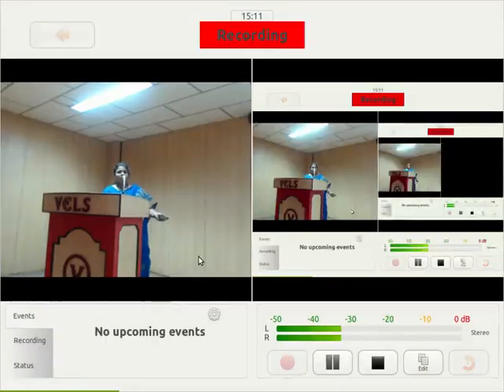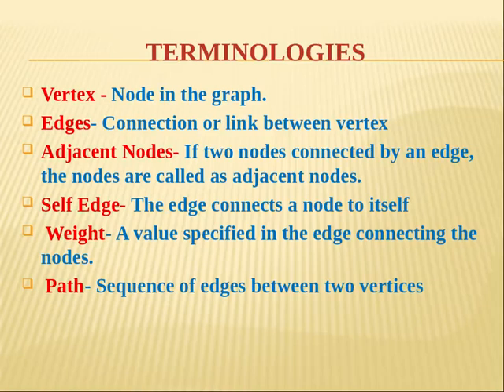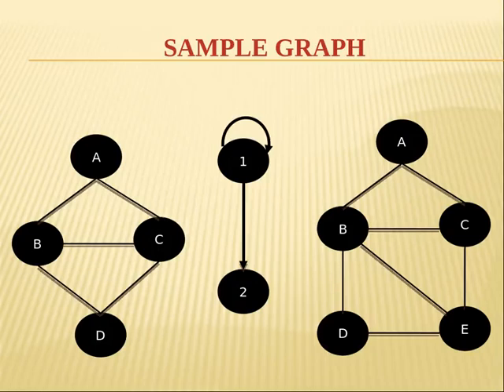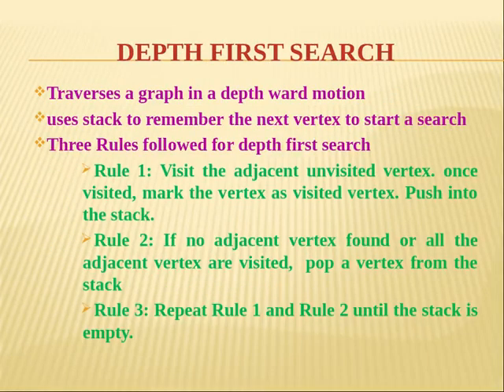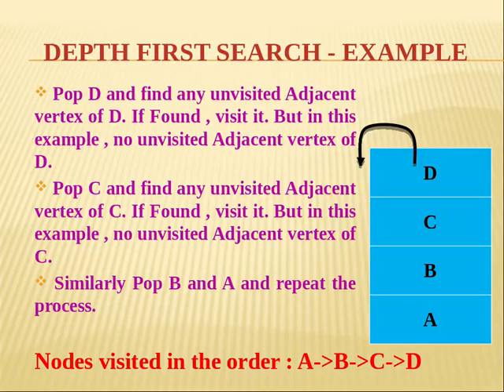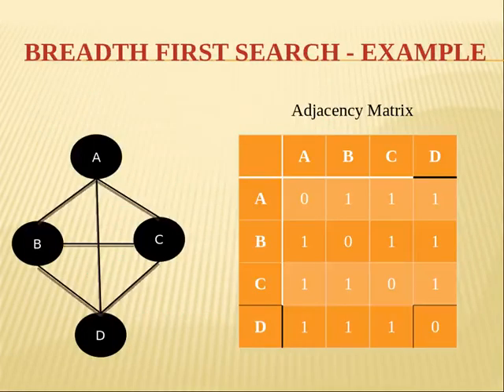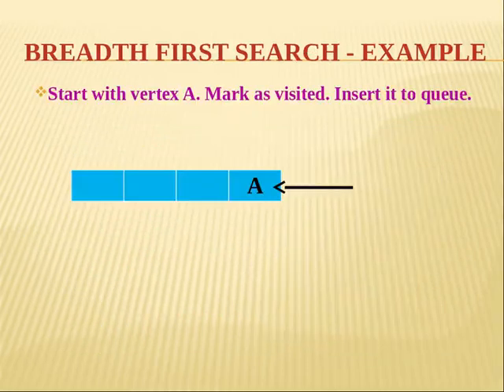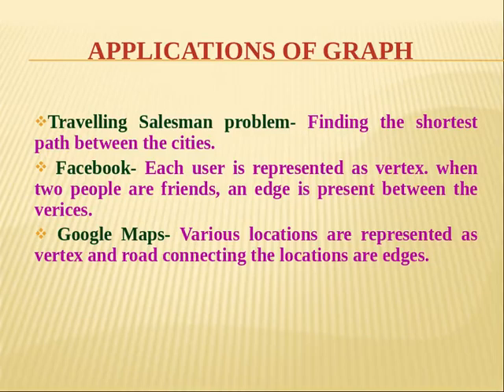Dr A Akila Data Structures – Graphs